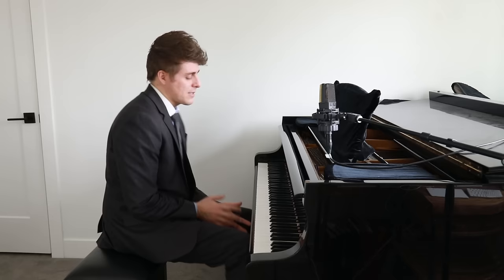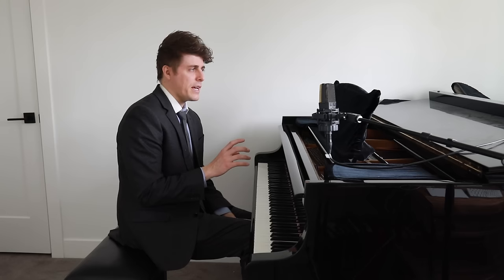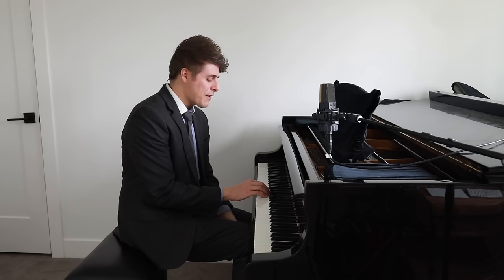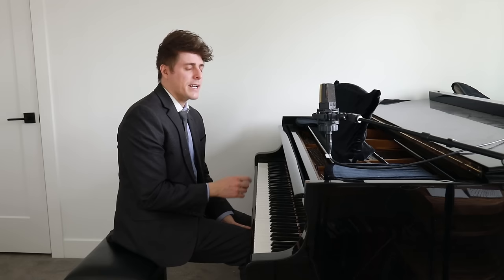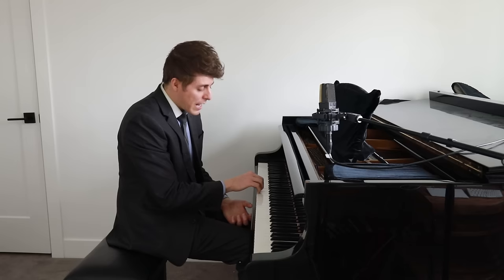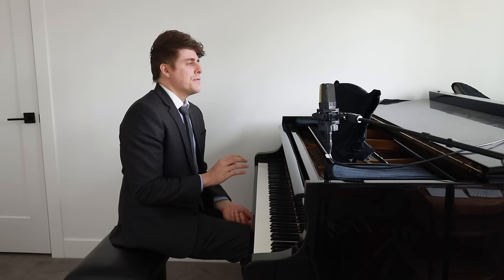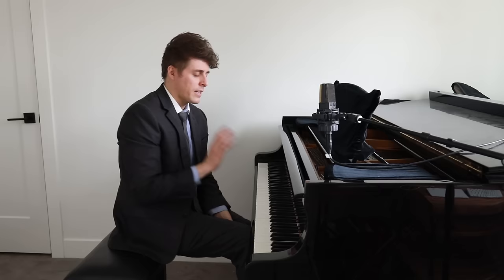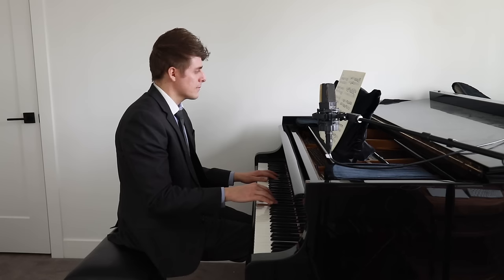Smooth, Buttery Scales - Two New Discoveries for Fluid and Concise Piano Scales